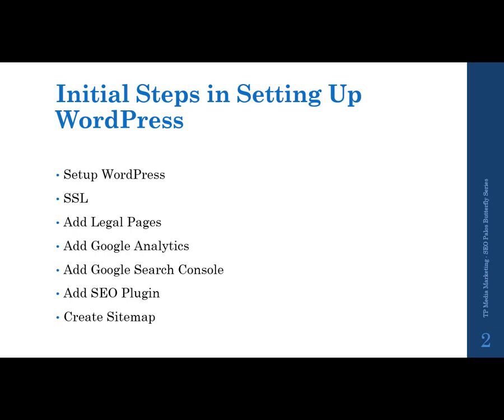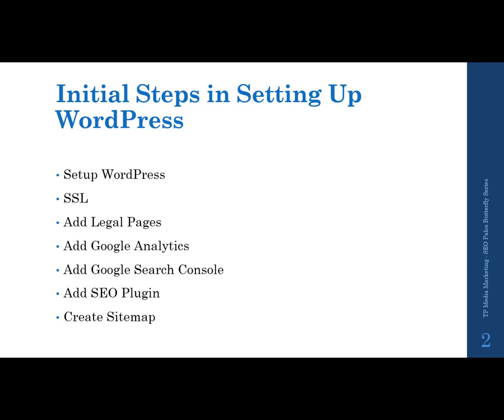Basic WP Setup Introduction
Wordpress Web Design in Kenya